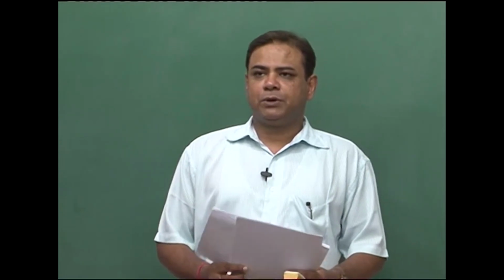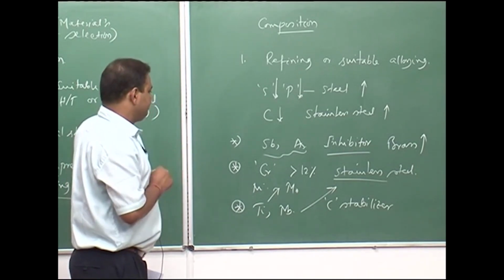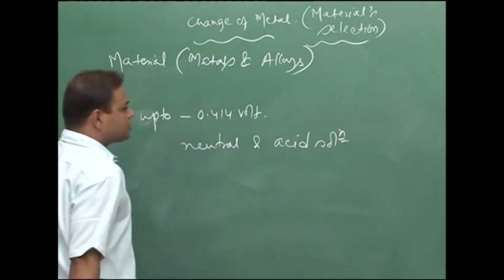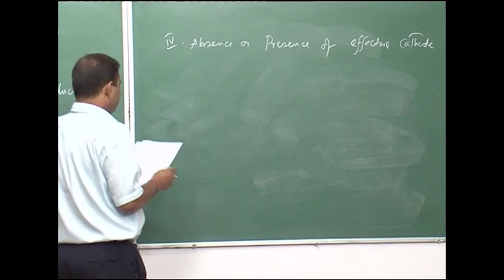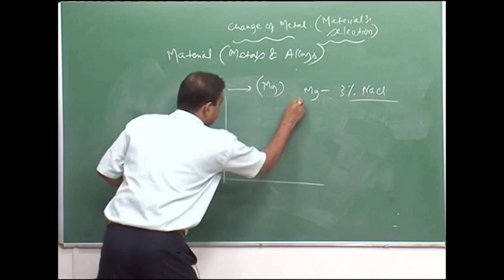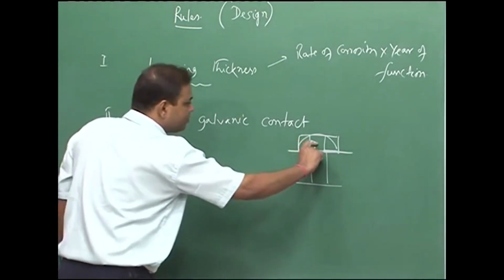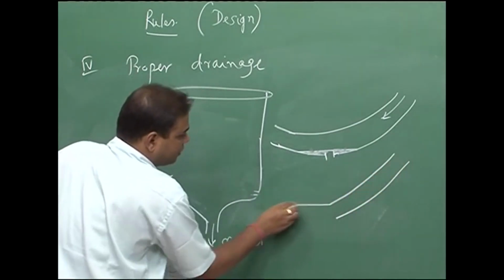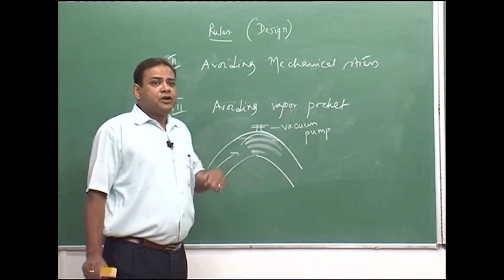Lecture-35 Corrosion protection, change of materials, effect of design of ....